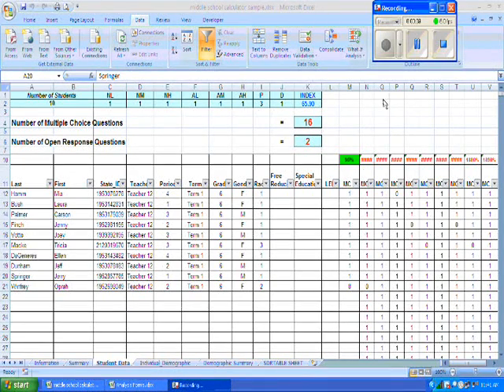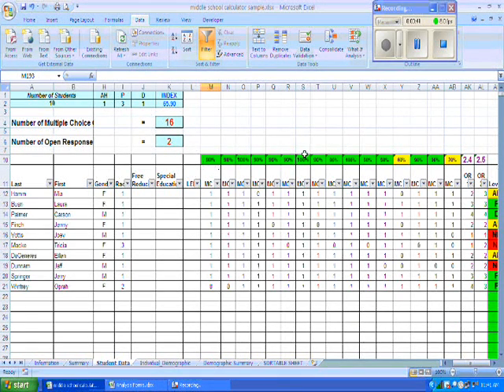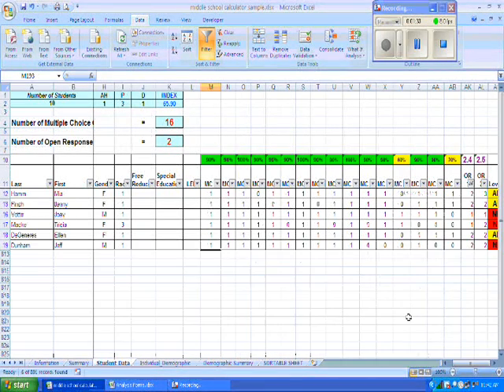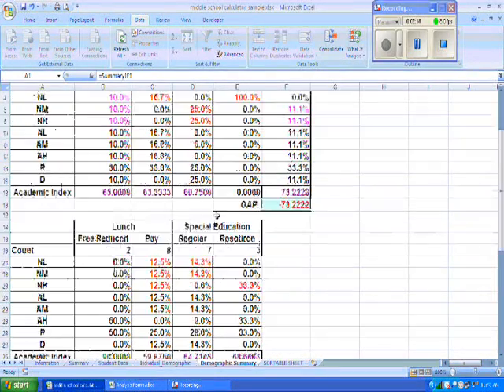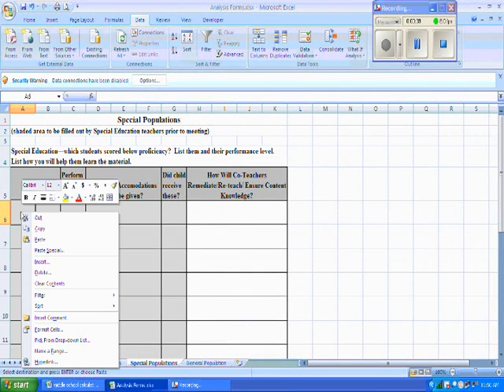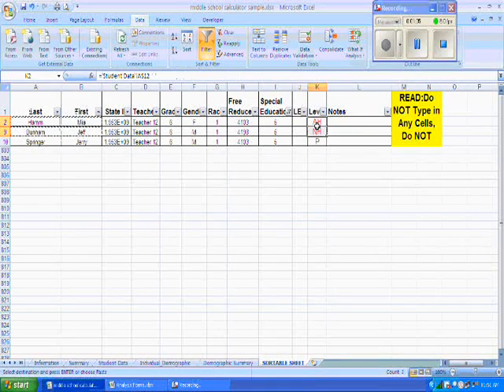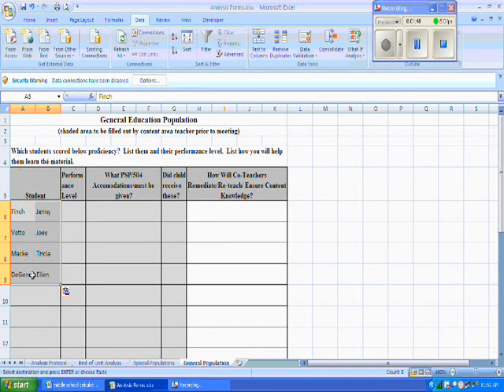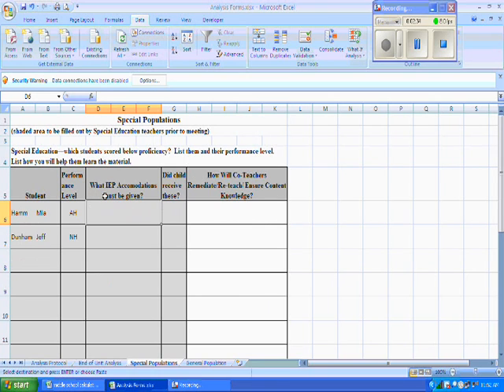Working With Data in the Common Assessment Calculator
This video is intendend to assist Kenton County Middle School Teachers work with data in the Common Assessment Calculator.